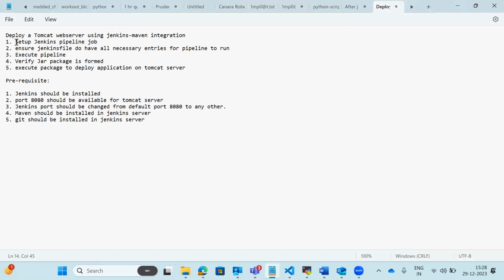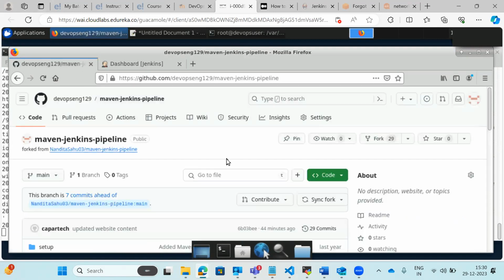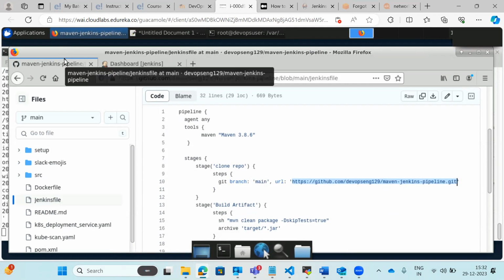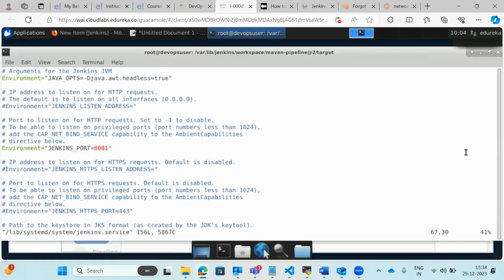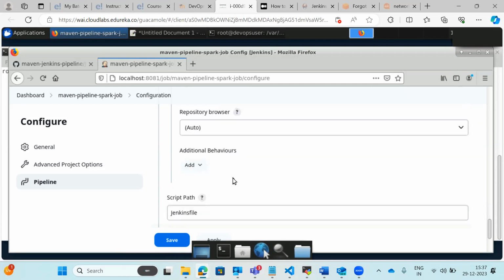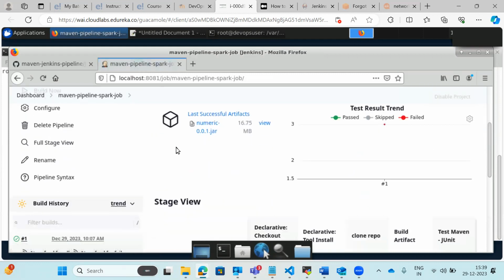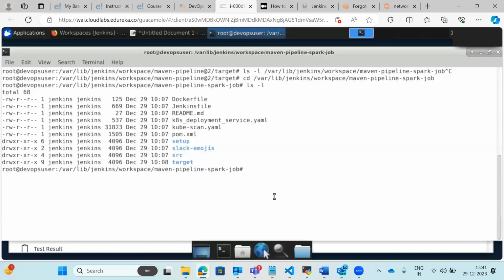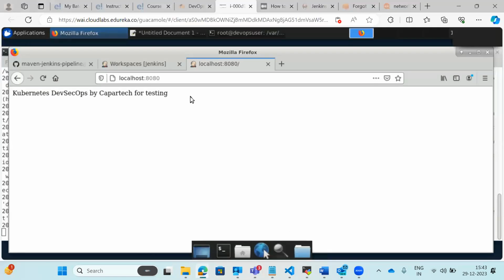Spring boot application on Tomcat server using Jenkins